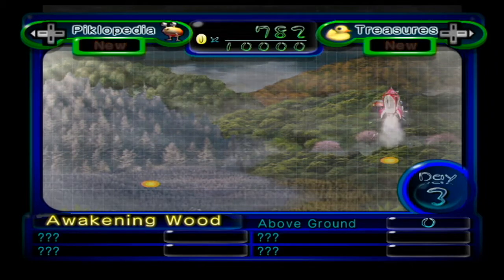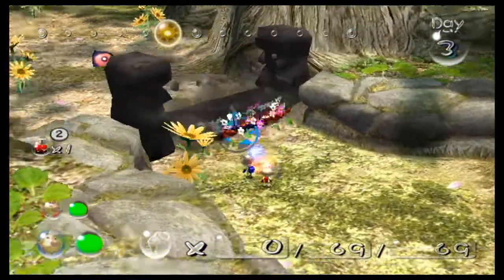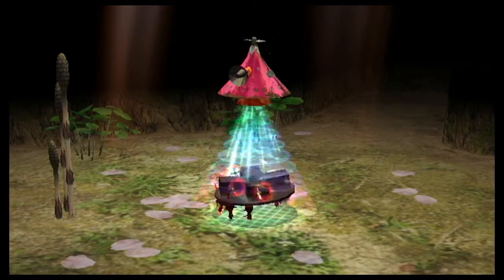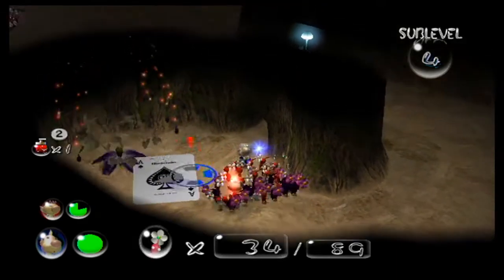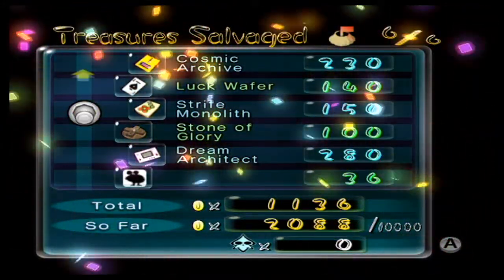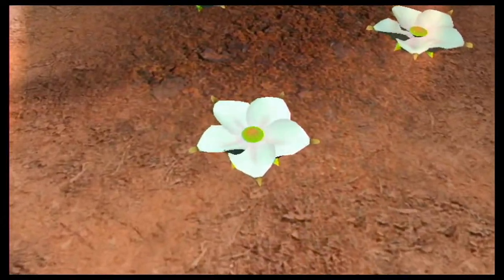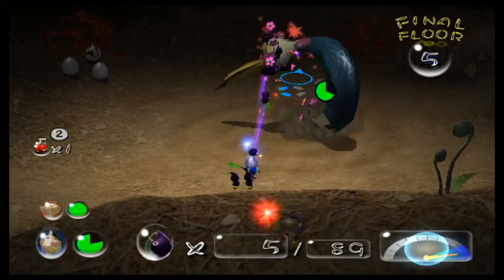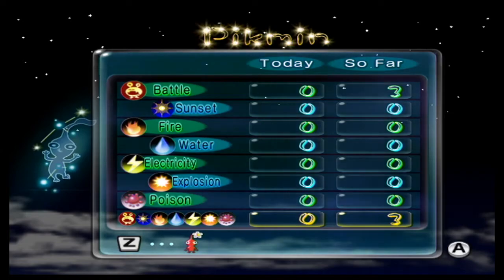Pikmin 2 Part 2 White Pikmin